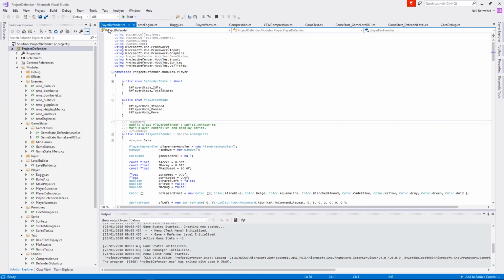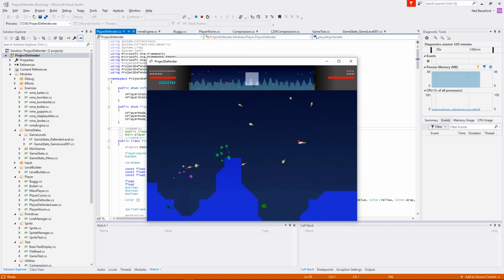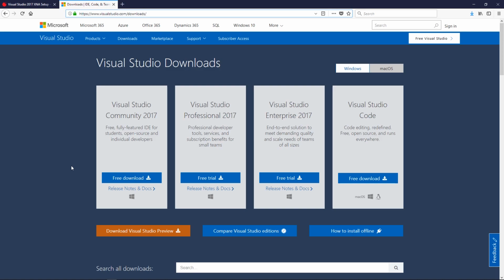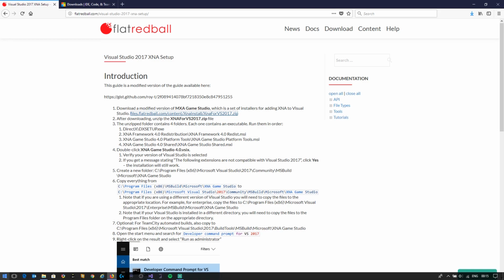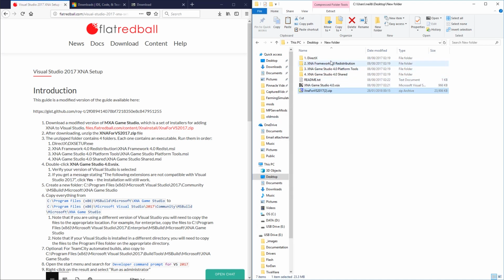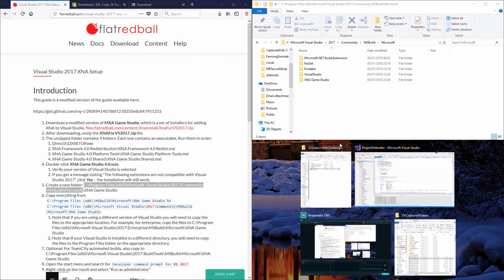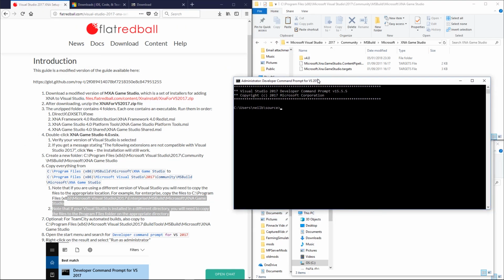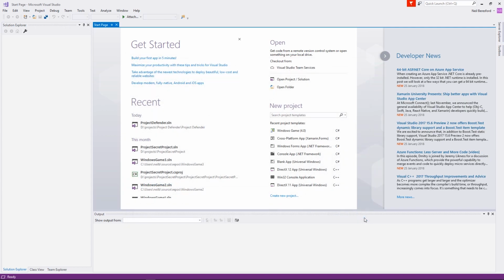Programming Space Invaders for beginners, Part 1 - Intro and installation.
Have you ever wanted to write a game on your windows PC?

Have you thought how is it done, and can I do it?

Well, this set of videos will show you how to actually create space invaders style game and you will be able to play it - and show your friends what you have done!

This first video covers introduction and install and setup for your development software. It will be done usingf Visual Studio 2017 and XNA 4.0 - all free and straight forward to install.

A good spec'd  windows PC or laptop.
A good understanding of how to use windows.
A desire to want to create your own game.

The next video - you will create your game project and I will show the basics of c# to allow you to better understand the next steps!

Happy Coding!